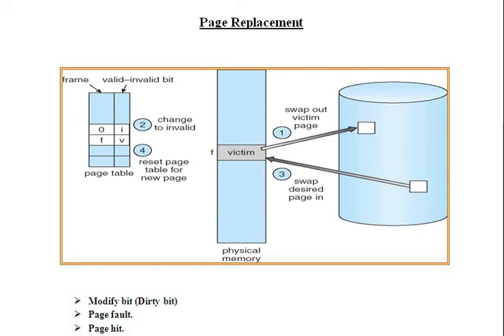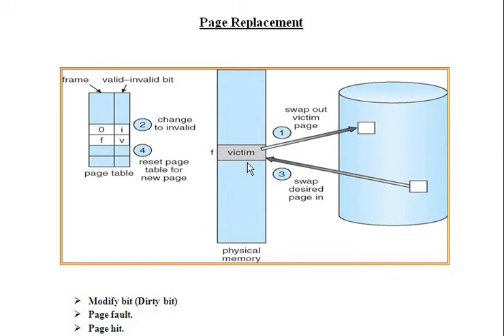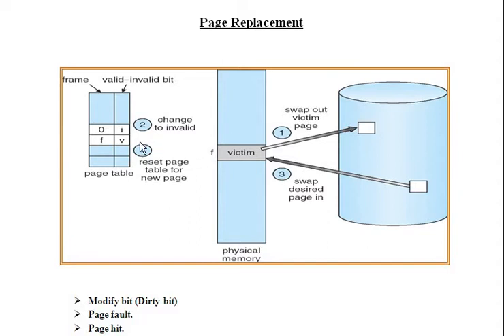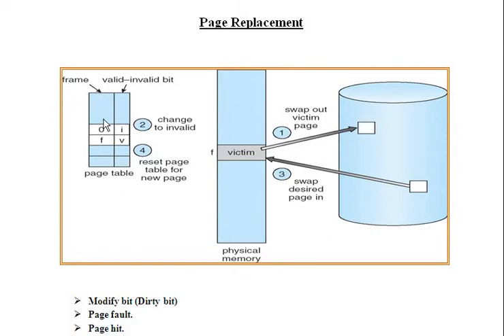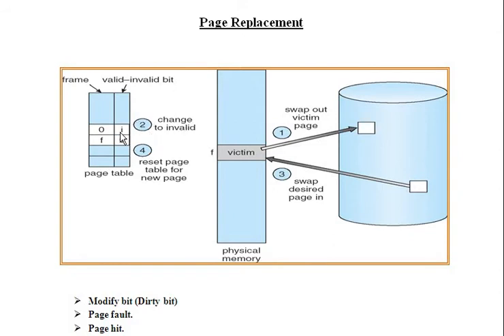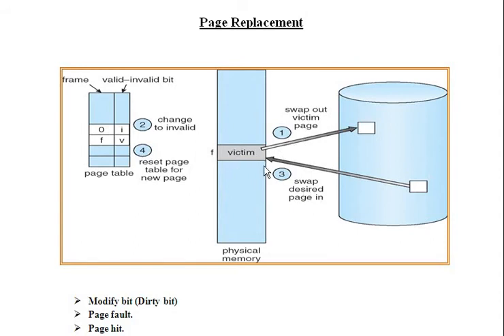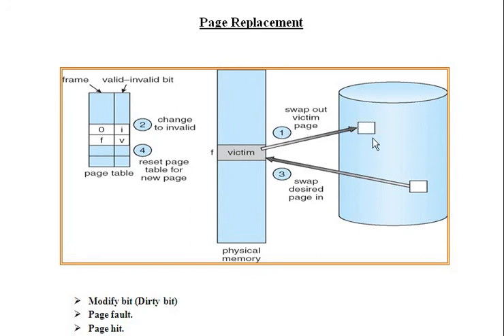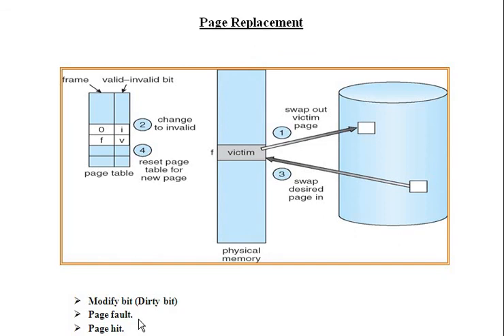Introduction Page Replacement